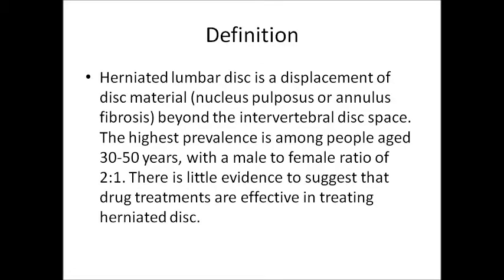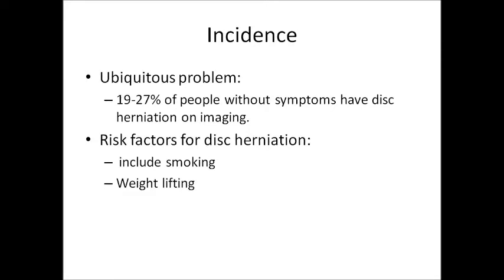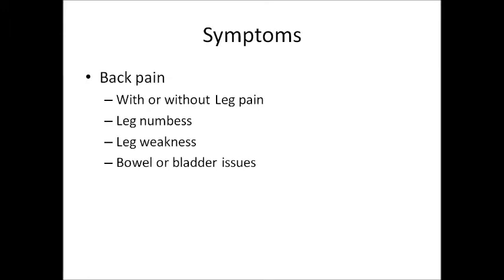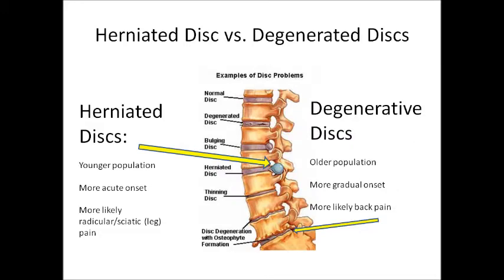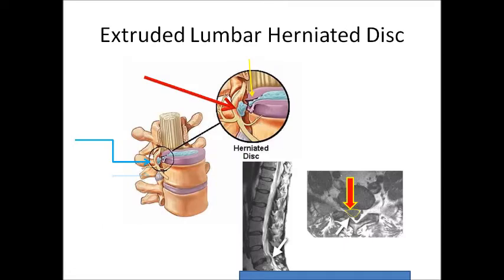Treatment of herniated lumbar disc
Brief overview of lumbar herniated discs and their treatment at our interventional pain management facility